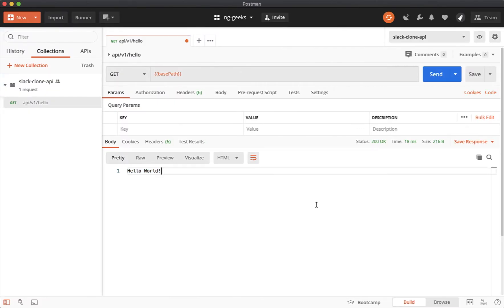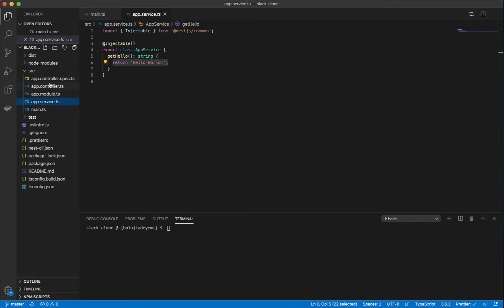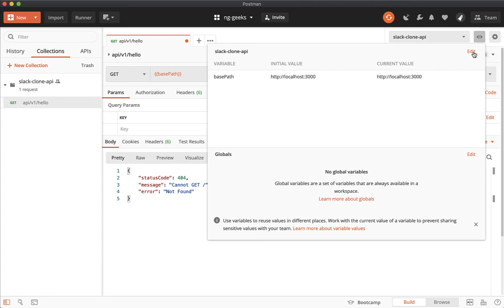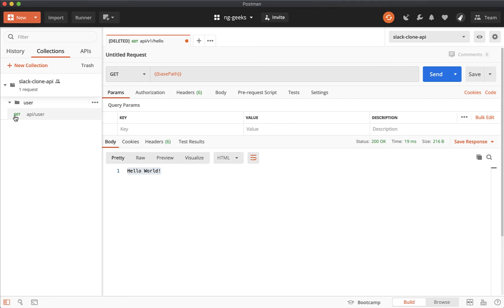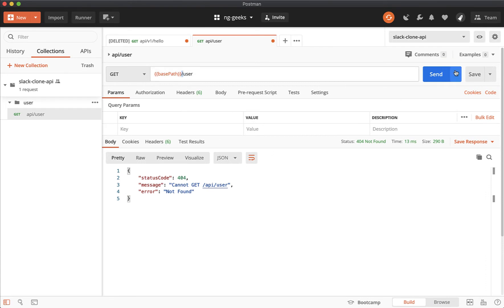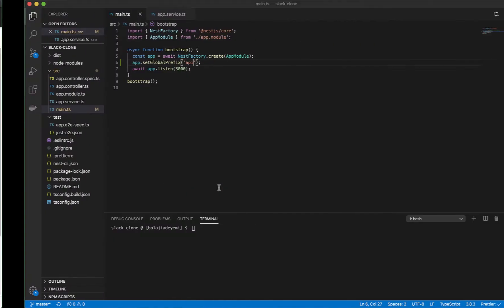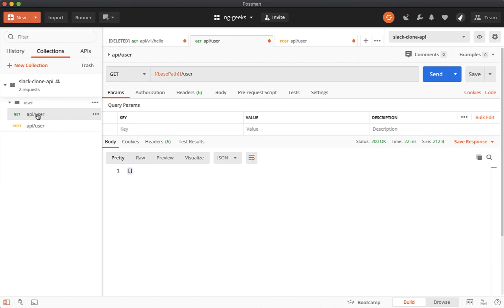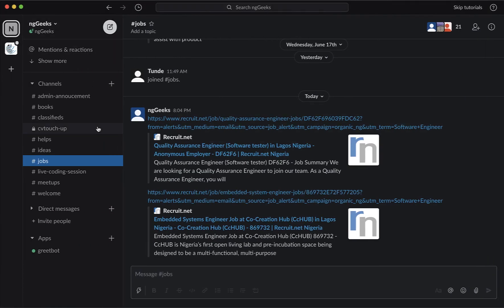Live Coding Session — Lets build Slack! Part-4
For this video, I show how Restful endpoints can be created and used to create and retrieve a user.